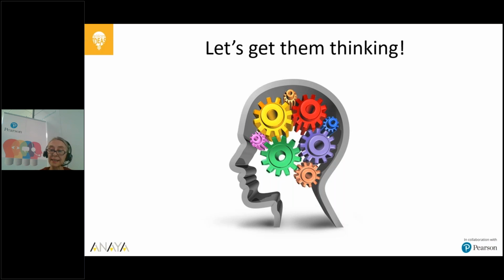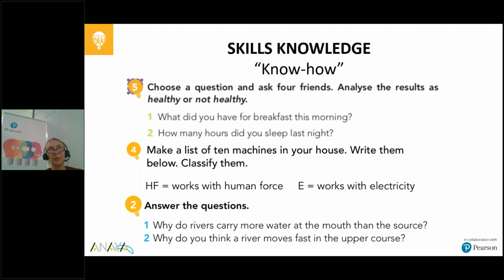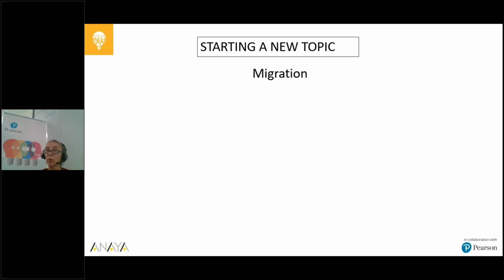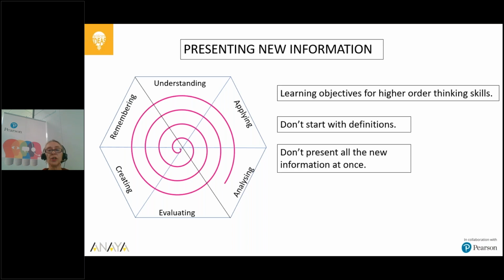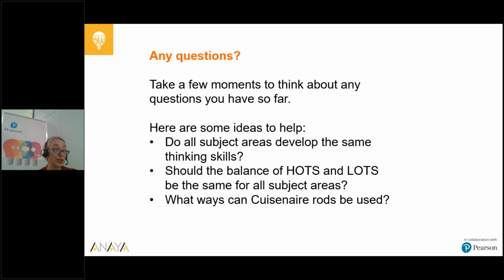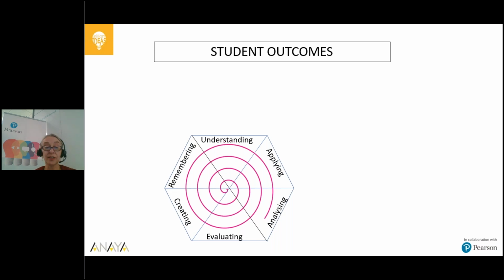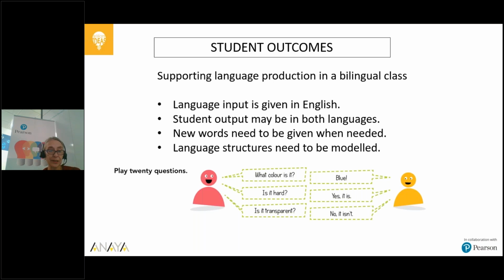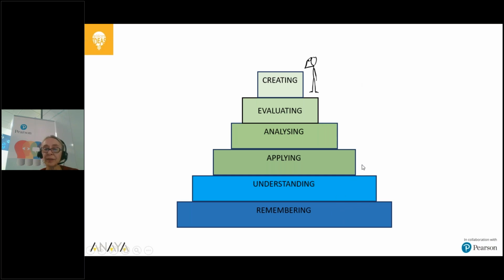Let´s get them thinking! Working with HOTS with Katharine Scott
Too often in the bilingual classroom, work with subject content is reduced to learning lists of key vocabulary. This can be because language limitations are perceived as an impediment to an analysis of the concepts. In this session we will be looking at ways of taking students beyond comprehension so that they work actively with the key concepts and higher order thinking skills. Methods of supporting language production and a consideration of realistic student outcomes will also be discussed.
IDEAS: a framework for success in the Bilingual classroom